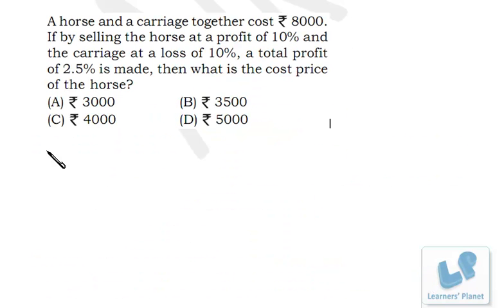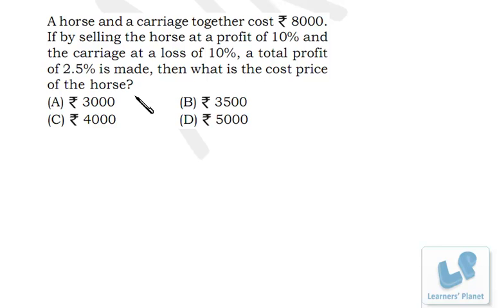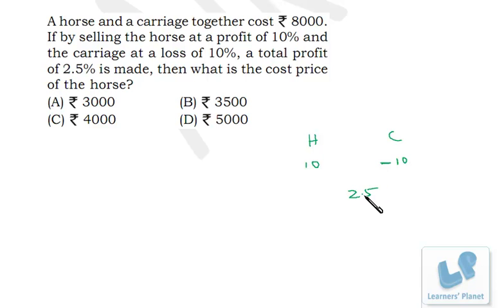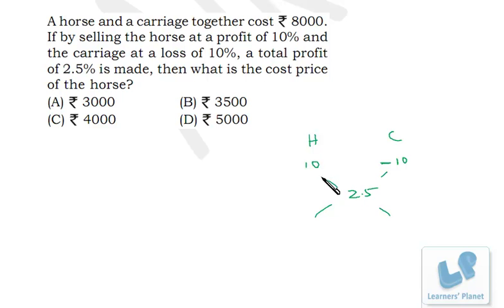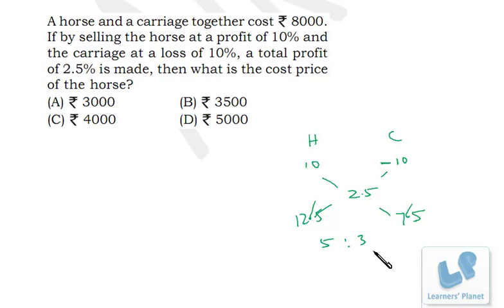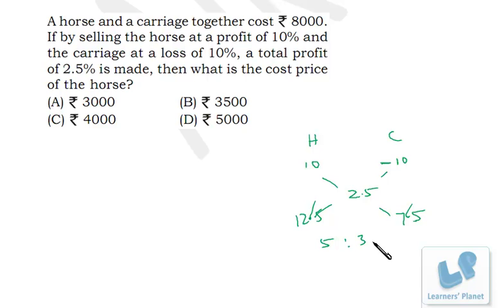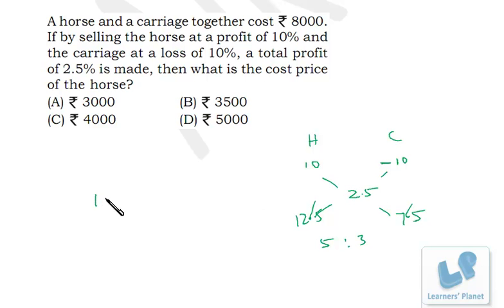Profit and loss, alligation and mixture tricks math video lectures for Bank PO, CMAT, SNAP, NMAT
Query by Arcit K. Shah. A rich collection of video lectures for Quantitative aptitude, Data interpretation, reasoning for CAT CMAT Bank PO IIFT, XAT and other competitive exams.